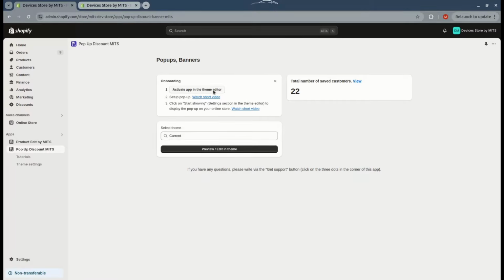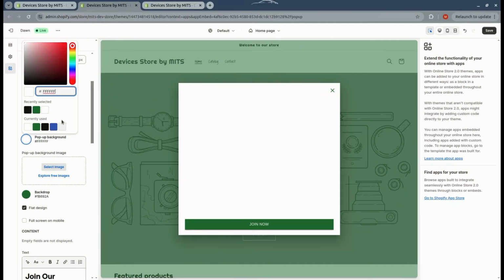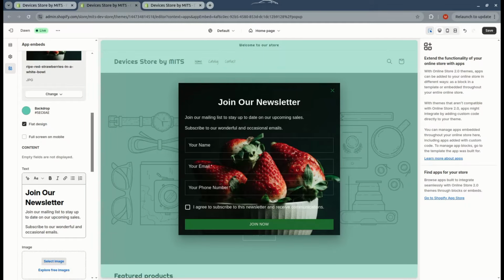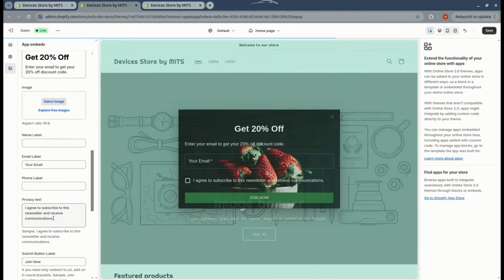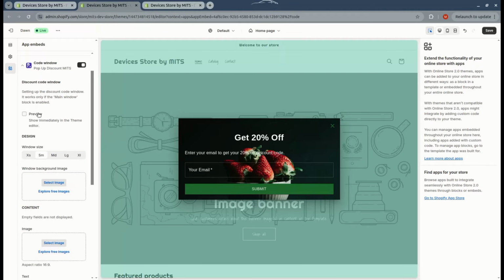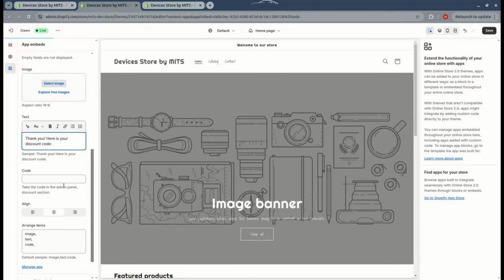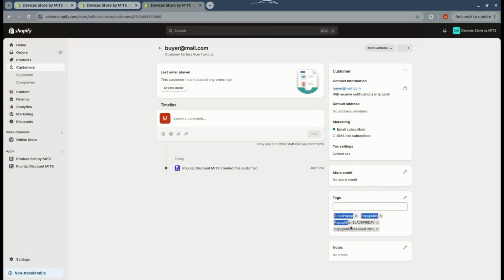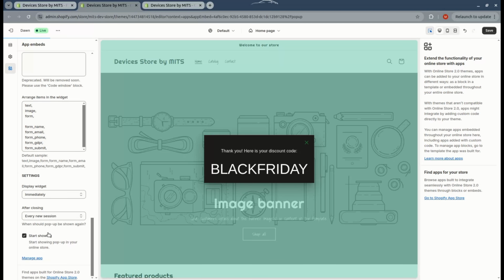How To Create A Pop Up On Shopify in 2025 (video tutorial)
Creating a Pop Up on Shopify can greatly improve the Conversion Rates and Boost Sales.
Increase your conversion rate and capture leads with engaging Discount Popup in Shopify store!

This video shows you how to use Pop up app on Shopify:

0:00 Activate Pop Up Discount by MITS app
0:08 Customize design settings (background color, text colors, image)
0:29 Add image to PopUp background
0:43 Customize the content (text, email, submit button label, discount code)
1:14 Customize the popup with discount code
1:59 Test your Pop-Up to ensure discount code is displayed
2:15 Learn how to start showing Pop up in your online store